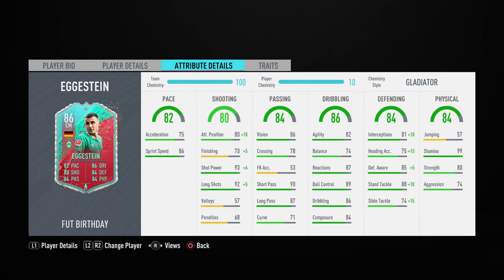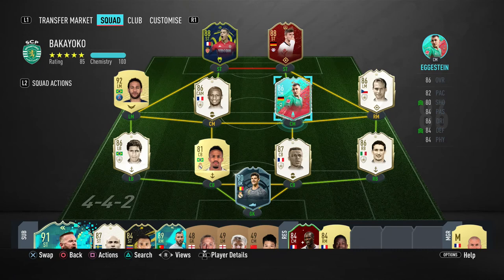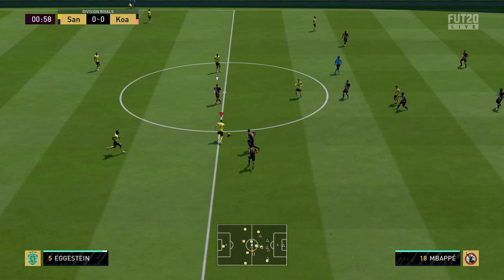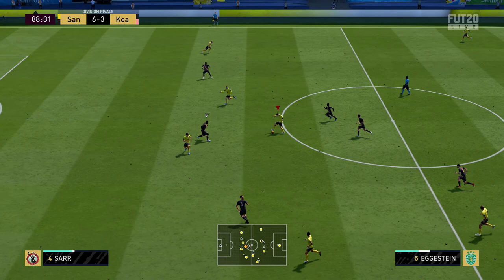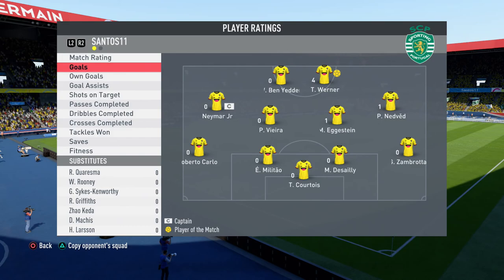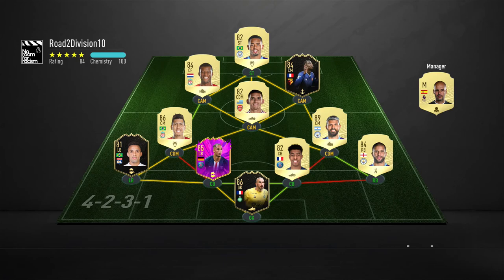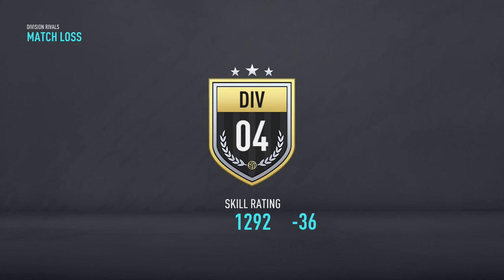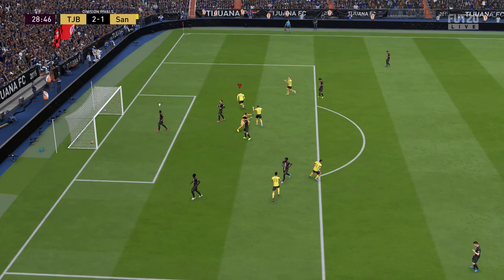GULLIT GANG 86 FUT BIRTHDAY MAXIMILIAN EGGESTEIN + TIEMOUE BAKAYOKO OBJECTIVES FIFA 20 ULTIMATE TEAM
Did some objectives for bakayoko while trying out fut birthday eggestein! I really enjoyed using this card as it is different then normal cards i use.